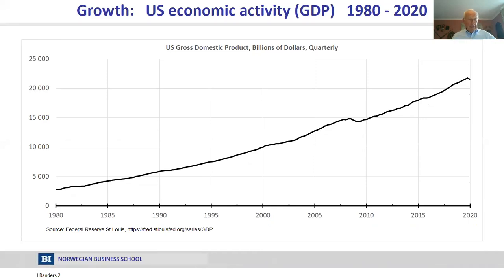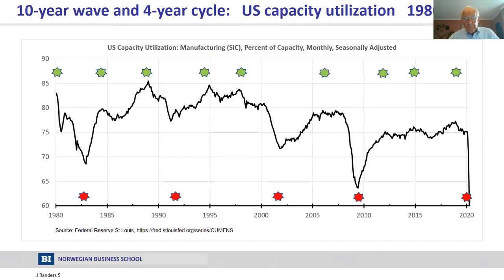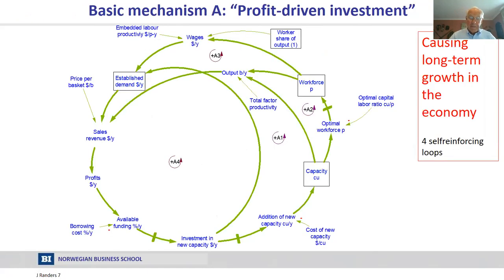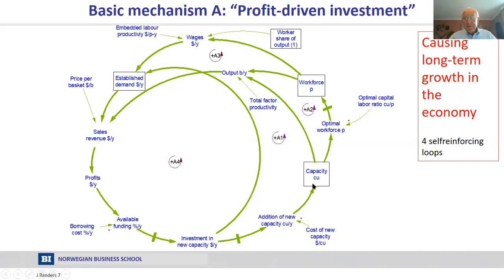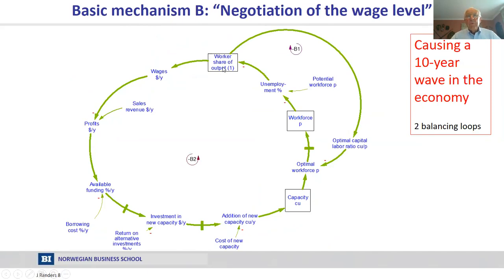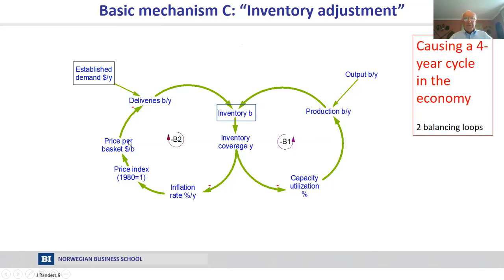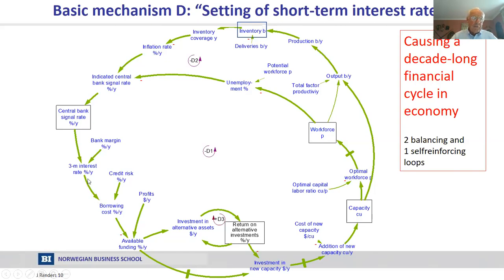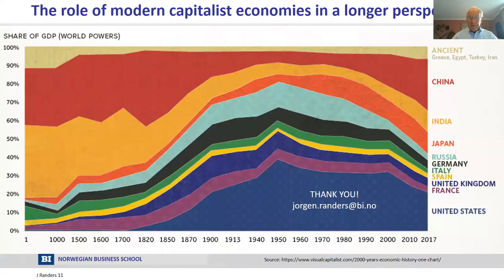v200721 MODCAP model - refmodes basic mechanisms Randers to ISDC 2020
Randers describes the four refence modes and the four basic mechanisms that form the core conceptualisation of the current versionof MODCAP - A system dynamics model of a modern capitalist economy.